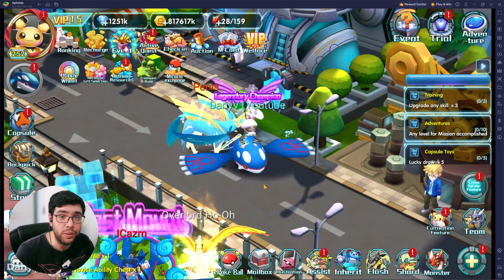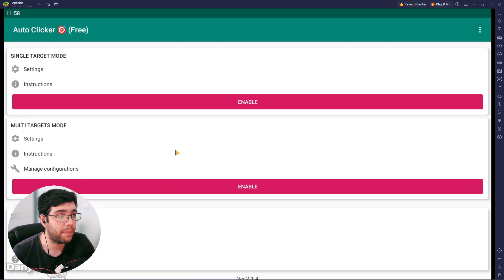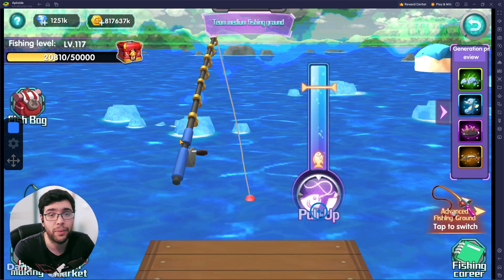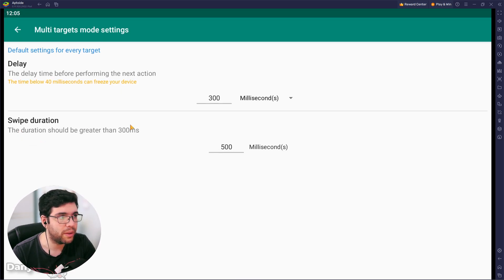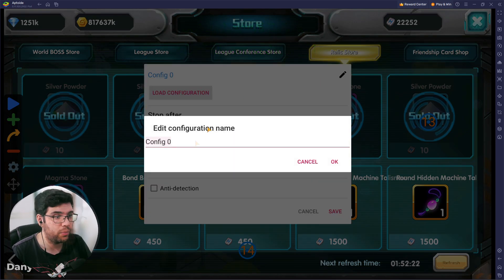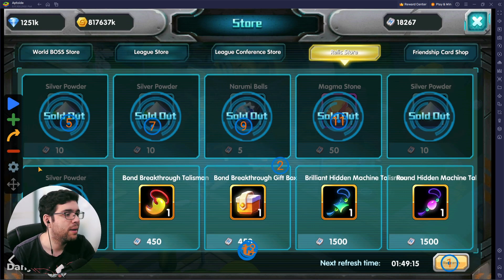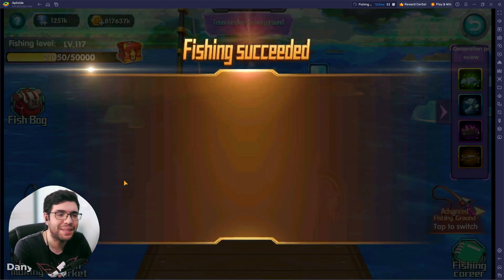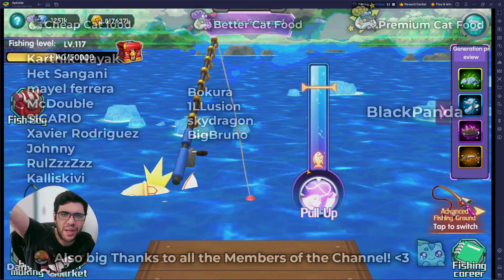How to use an Auto Clicker / Auto Fishing - Pokeland Legends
Teaching how to install and use an Auto Clicker and Macro, specially for Fishing, on Android and PC for Pokeland Legends

▬▬▬▬ ►✔️ Coaching👨‍🏫 / Useful Links